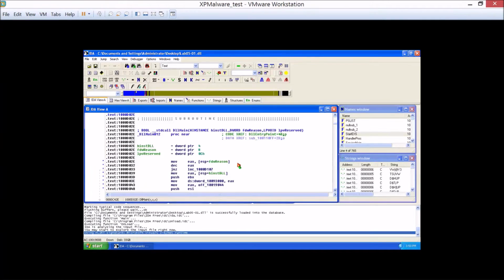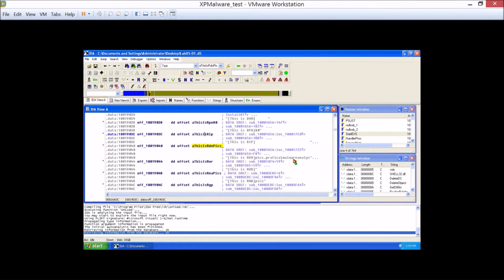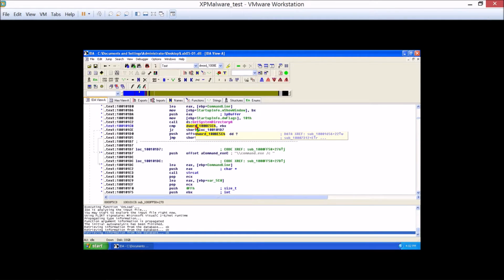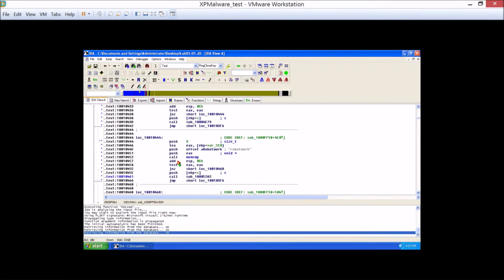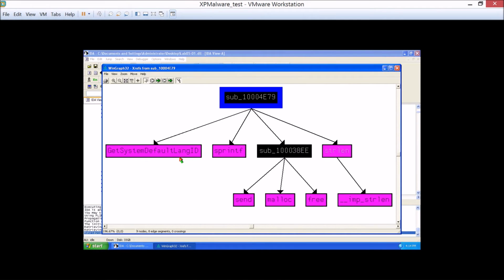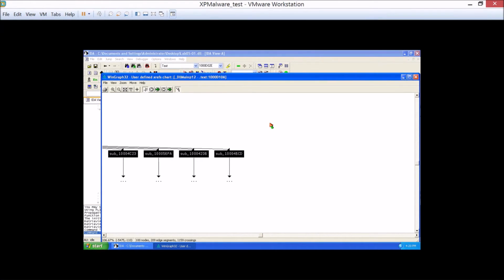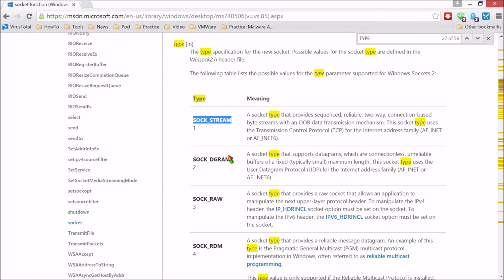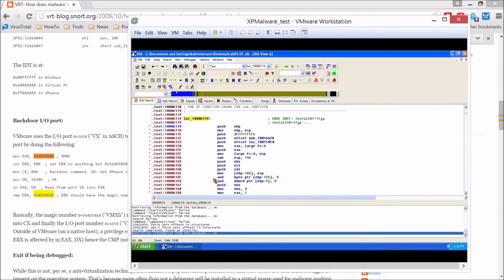Practical Malware Analysis Chapter 5 Lab Attempt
To demonstrate a basic understanding of malware analysis theory and exposure to related tools, I created this video.  It may help others, too.  I'm not claiming to be either purely altruistic or an expert.

The big picture for me is to understand all aspects of malware so I can maximize my effectiveness as a penetration tester.  I will be completing the Offensive Security Certified Professional lab machine exploitation in the next month or two and hope to take the test soon.

So far, interesting topics have included process injection and persistence mechanisms.  DLL injection is used by Metasploit, so I have a better understanding of that now.

1:00 Answer 1
1:50 Answer 2
2:28 Answer 3
3:00 Answer 4
5:12 Answer 5
6:00 Answer 6
6:26 Answer 7
7:24 Answer 8
10:33 Answer 9
12:21 Answer 10
16:05 Answer 11
19:55 Answer 12
21:50 Answer 13
26:05 Answer 14
29:30 Answer 15
33:21 Answer 16
33:48 Answer 17
36:15 Answer 18
19-21 not completed due to limitations of Ida Pro Free version used.  They can be completed with Ida Pro Commercial (you can get a demo for 30 days, I believe).